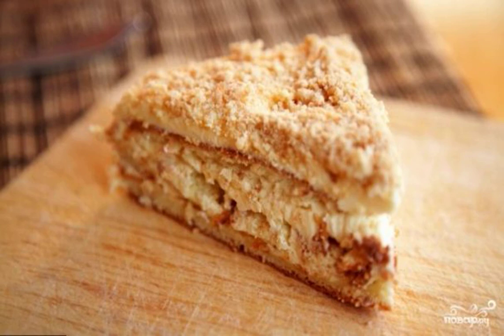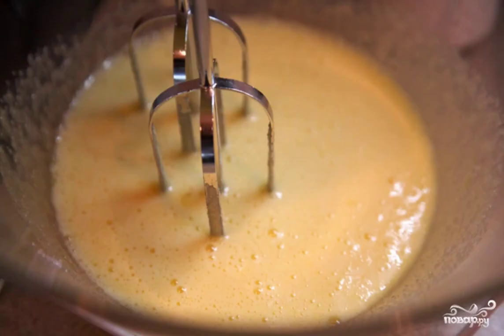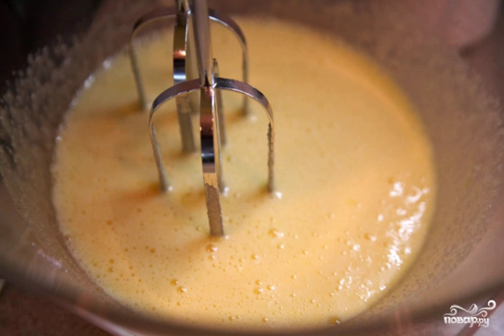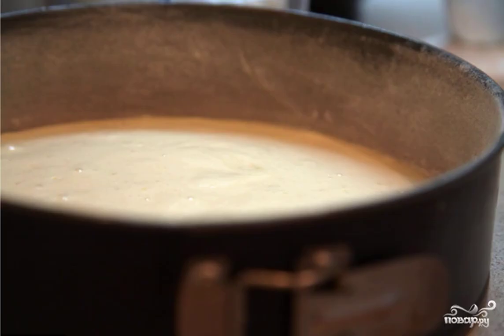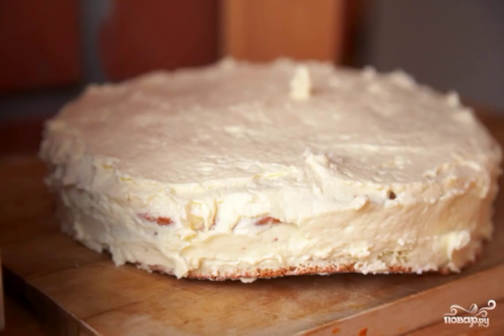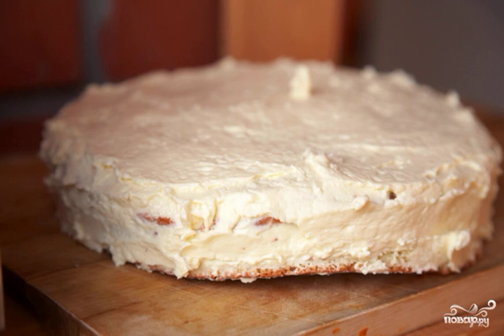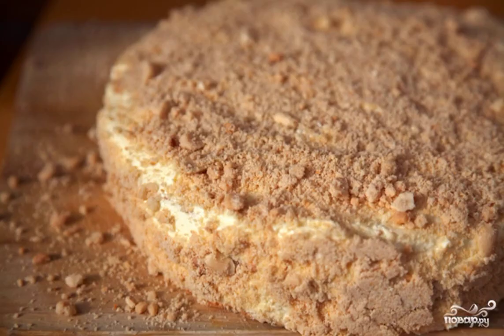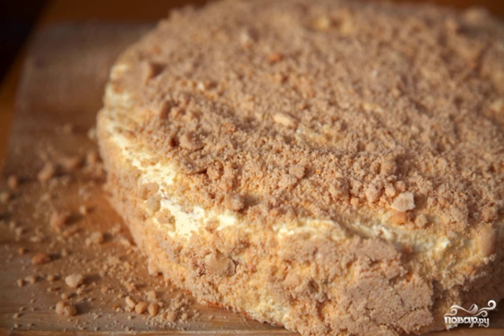Sponge cake with nuts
Here I will show you how to make a sponge cake with nuts. This is a classic sponge cake with a delicate cream and peanut sprinkles. This delicacy will decorate any festive table and your guests will definitely like it.

Ingredients:
Chicken egg — 4 Things,
Condensed milk — 380 Gram (1 jar),
Peanuts — 100 Gram,
Granulated sugar — 120 Gram,